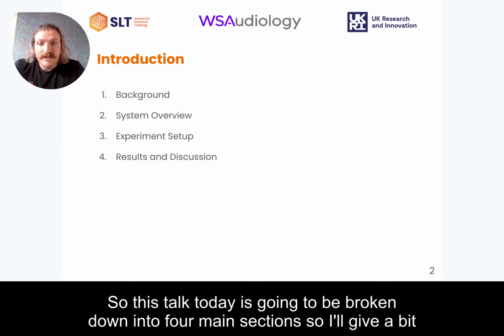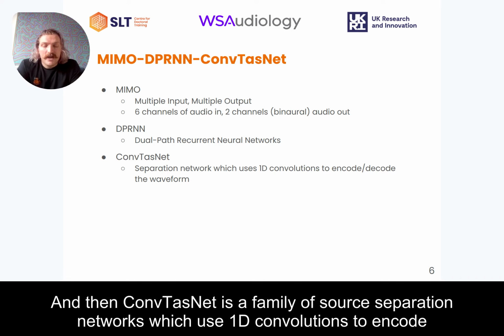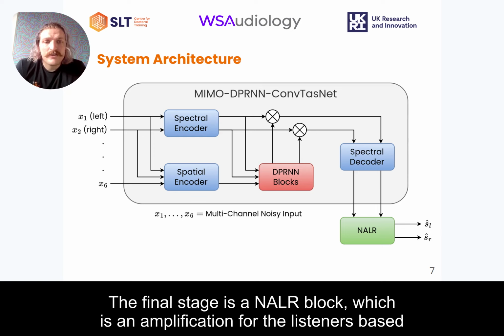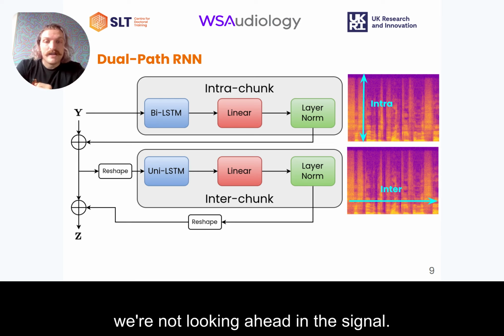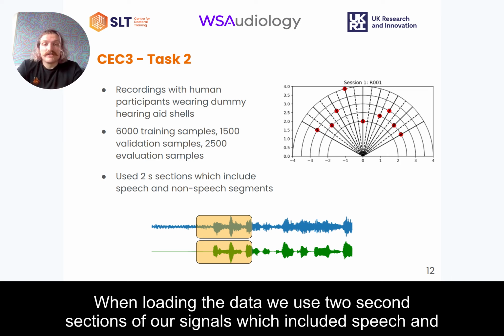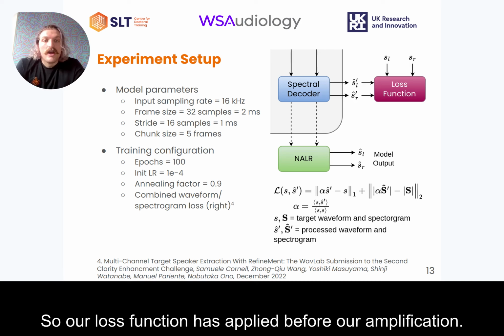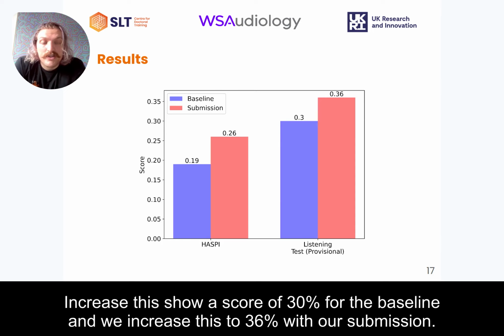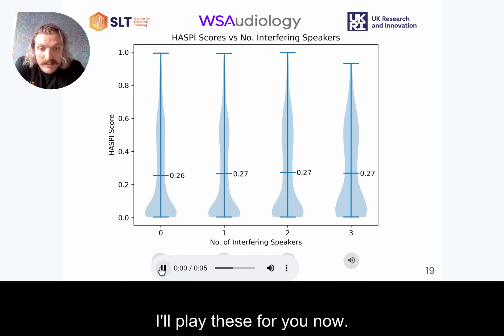Clarity 2024, CEC3 Sutherland, Goetze and Barker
Presentation of the University of Sheffield entry to the Clarity CEC3 challenge.